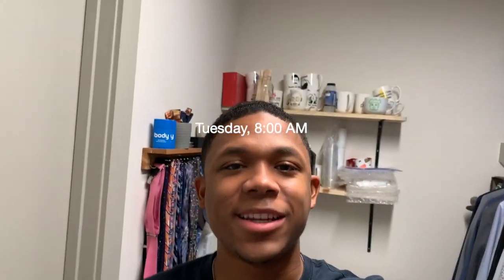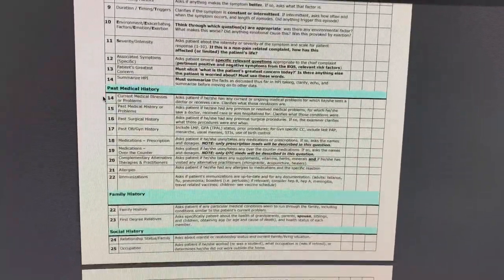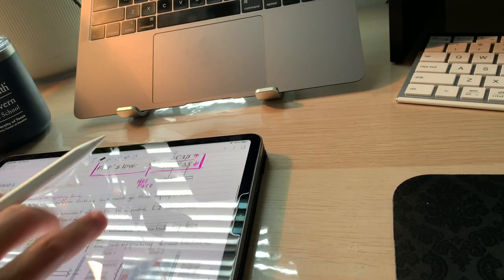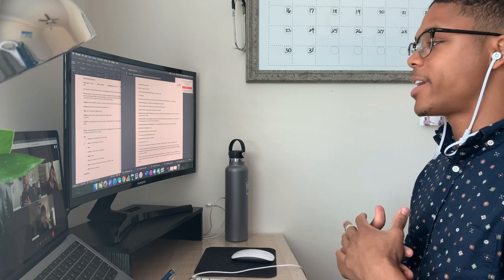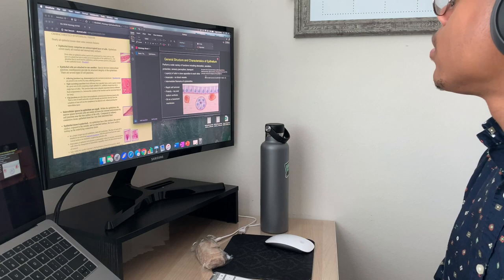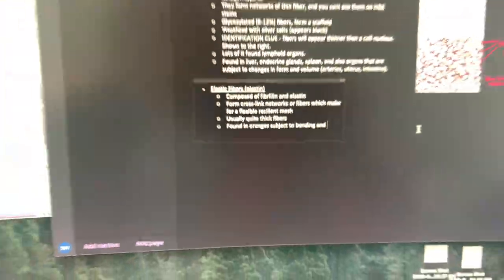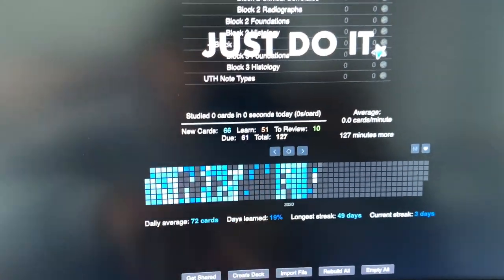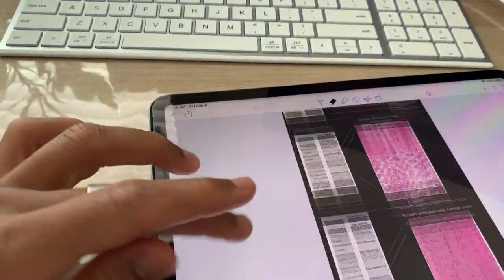First Week of Medical School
Made it through the first week of medical school. It wasn’t easy by any means, but it was a fun and interesting one. Being in a pandemic and all, it was a bit unorthodox, but I am still so grateful for the experience. I am super happy to begin this journey with you all!

I hope you enjoy this video! Comment or DM me with anything you want me to cover in a future video or if you have any questions I did not answer!

ABOUT ME: Hey Guys! I'm Derrick and this is my Med Student Vlog, MedHead, and I'm hoping to share my journey with you guys. Watch in 1080p HD for the best quality!